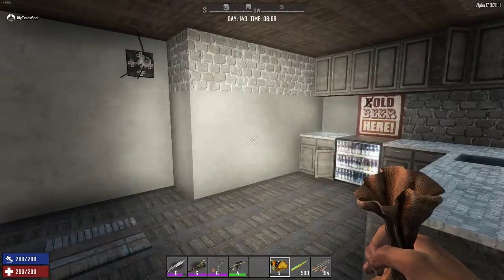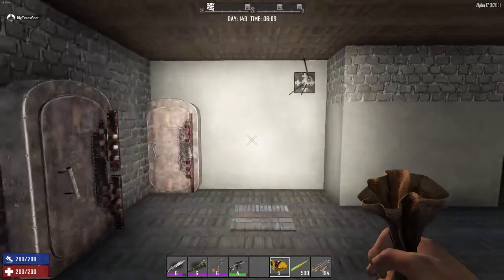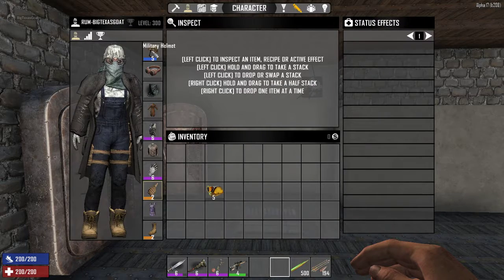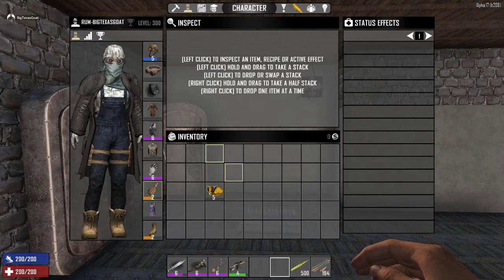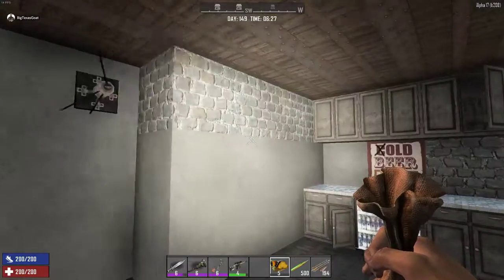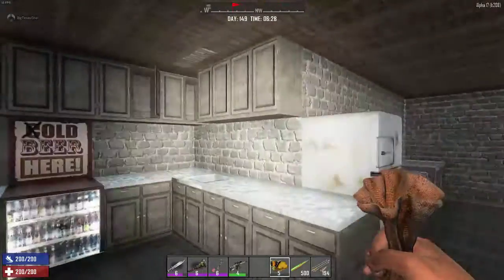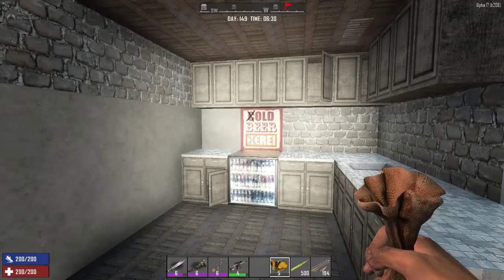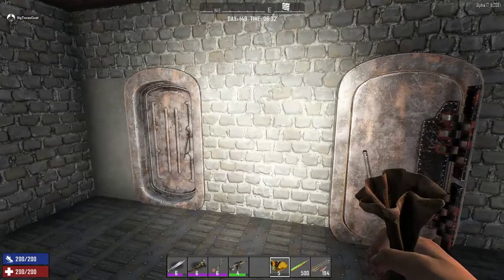7daystodie A17E bug video: mining helmet in hand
7daystodie A17E bug video